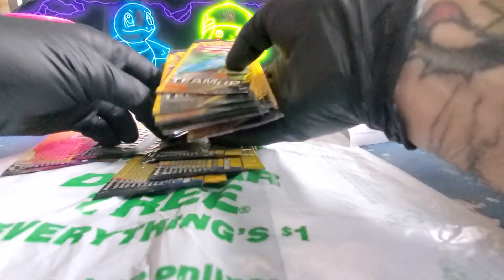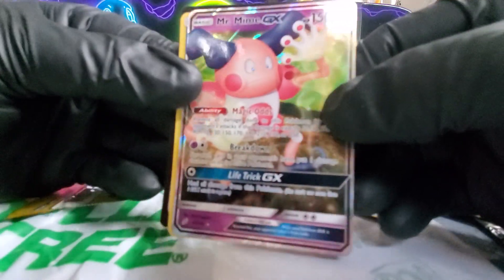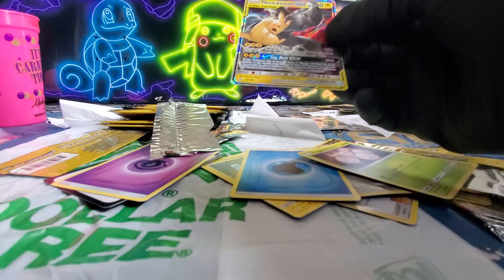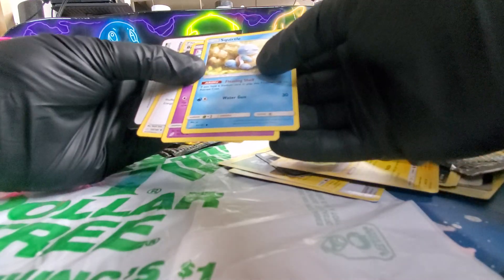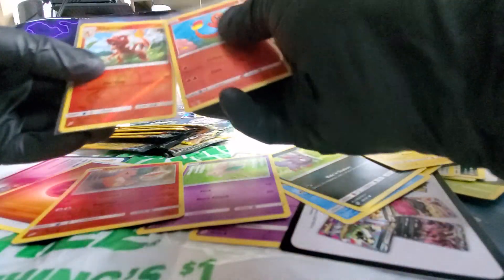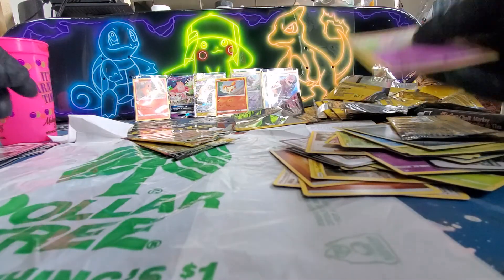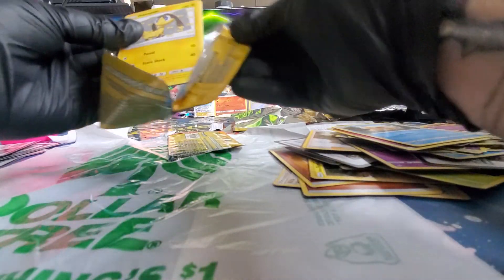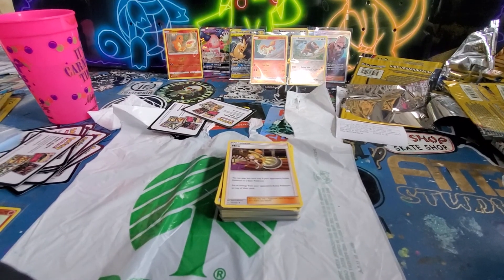Are Dollar Tree Pokémon $1 pack cards worth buying??